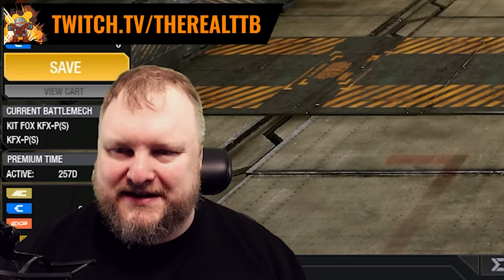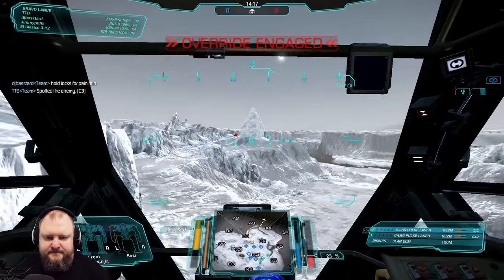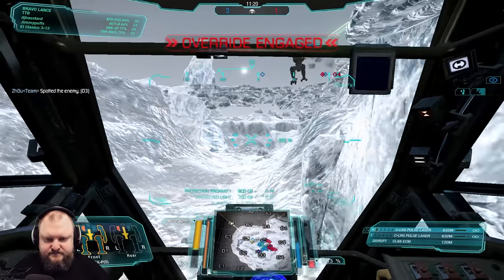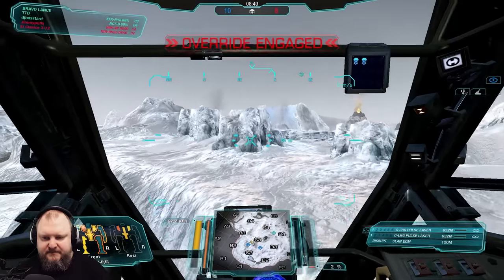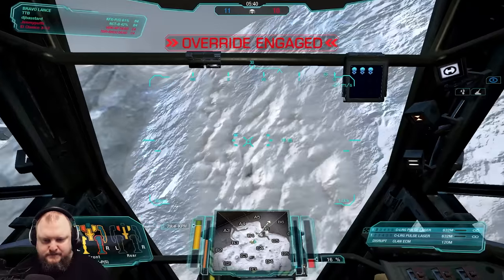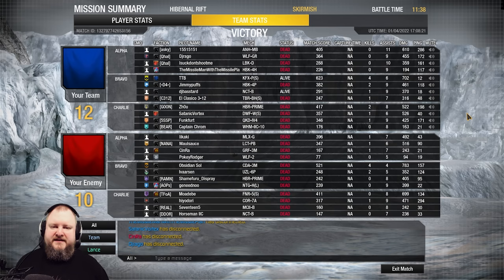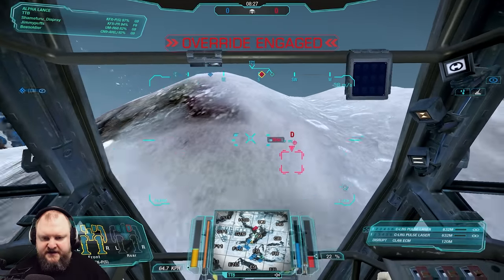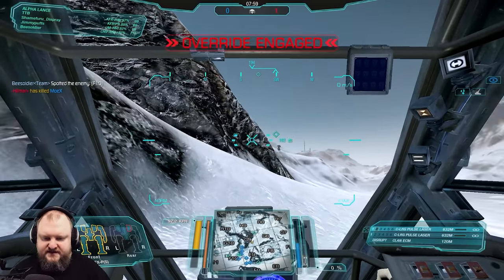TICKLE FOX reporting for duty! - Kit Fox - German Mechgineering #611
Give your enemies a nice Large Pulse Laser massage with this sneaky clan mech! Enjoy!

00:00 Build and Skilltree
02:57 Match 1
14:48 Match 2